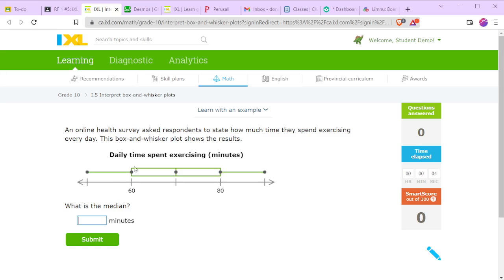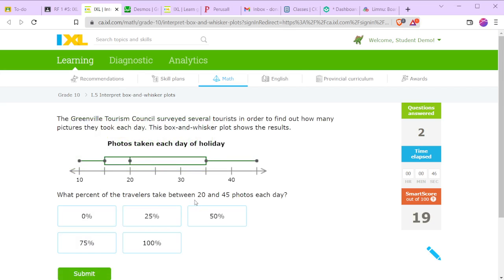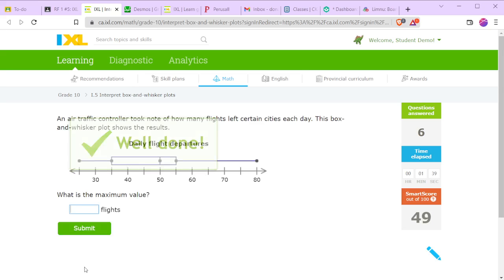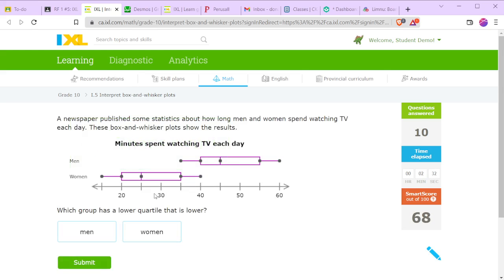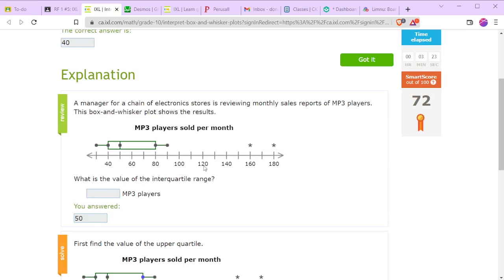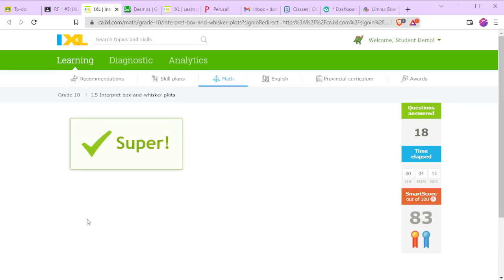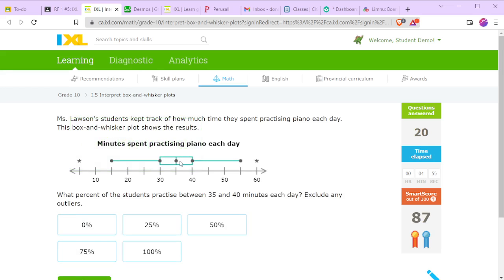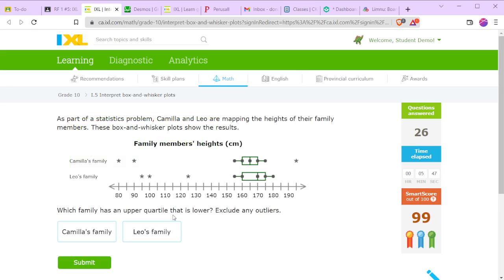IXL 10-I.5: Interpret box and whisker plots